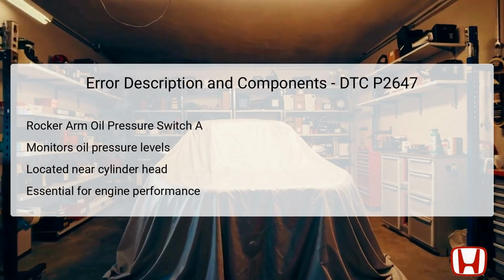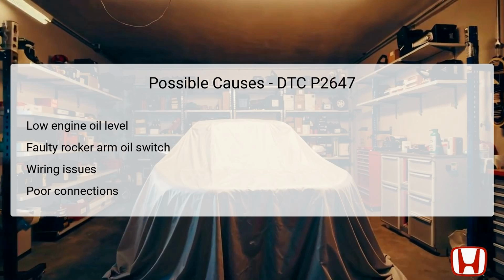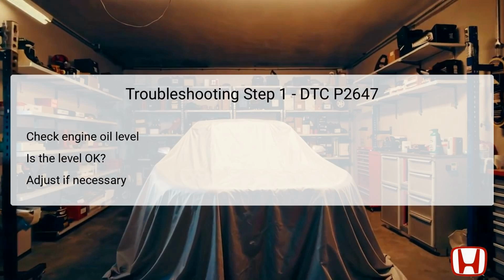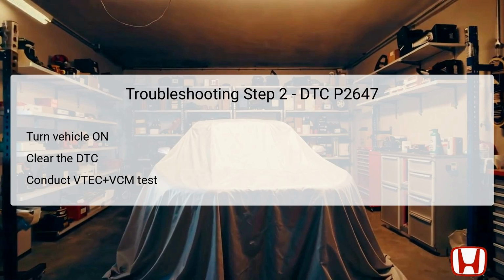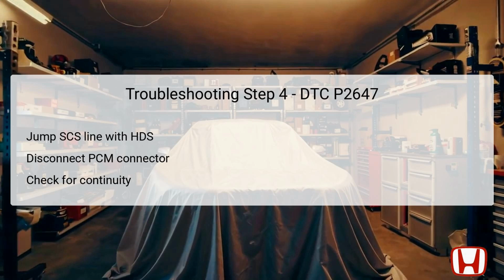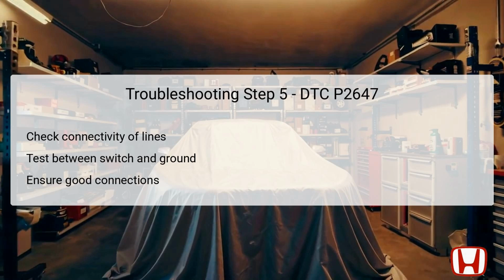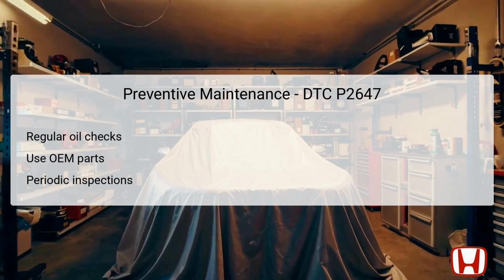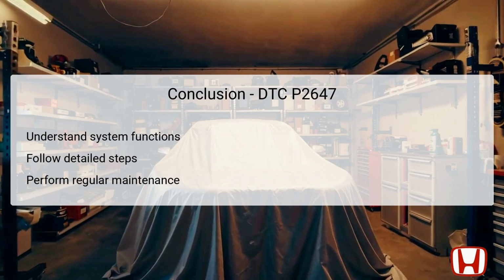DTC P2647 Rocker Arm Oil Pressure Switch A (Bank 1) High Voltage - Honda Pilot 2016-2022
Join the STEP Diagnostics early access list:
​ In this video, you'll learn how to troubleshoot and resolve the DTC P2647 error for the Honda Pilot, which indicates high voltage in the Rocker Arm Oil Pressure Switch A circuit. We'll walk through the importance of this component, common causes, and detailed troubleshooting steps to ensure optimal engine performance and prevent future issues. By the end, you'll be equipped with the knowledge to diagnose and maintain your vehicle effectively.